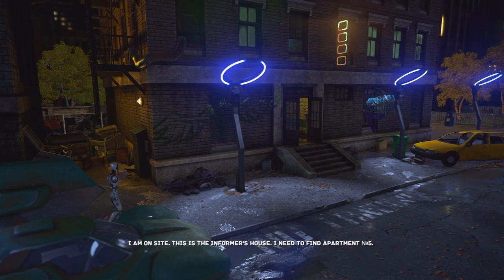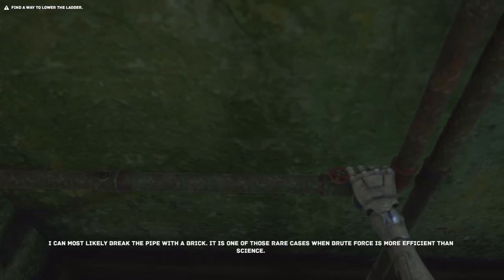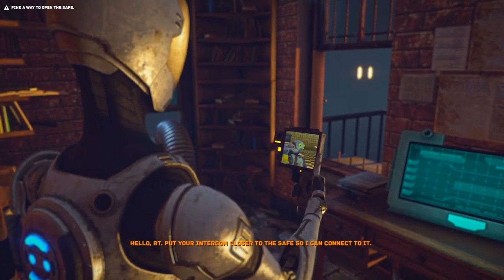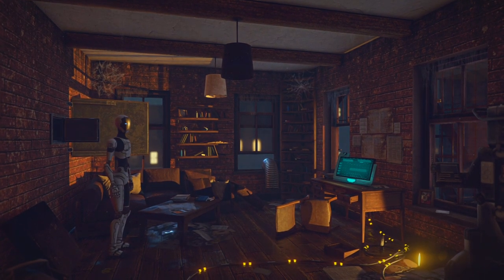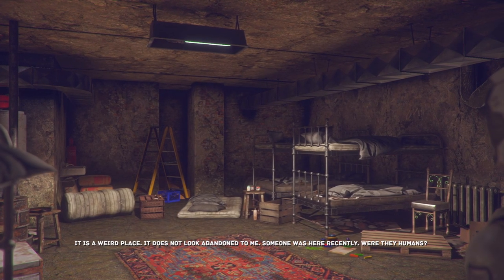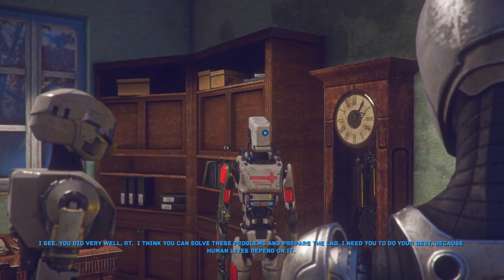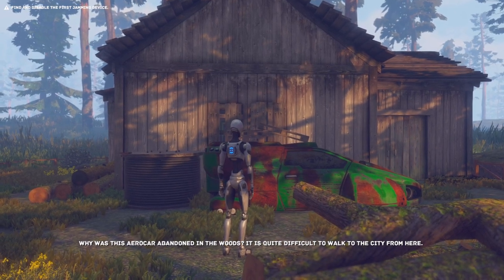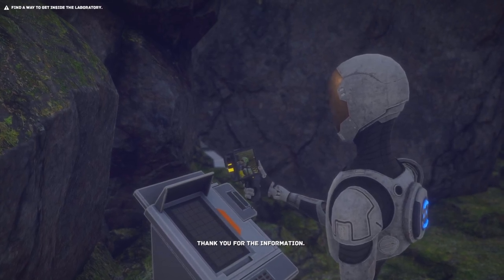The Uncertain: The Last Quiet Day... The Core Hideout. No Commentary Gameplay Walkthrough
Embark on a thrilling journey in "The Uncertain: Last Quiet Day: Part 2" where you'll join the protagonist in a mysterious adventure to crack a safe and uncover hidden secrets. Will they find the elusive data disc or will they need to venture to a place called The Core for answers?
Chapters:
0:00 Finding A Way In
8:41 Informants Apartment
15:00 Safe Cracking
18:25 Core Bar
28:23 Human Hideout
32:25 Planning A Safe House
35:52 Drones
49:00 Opening The Lab